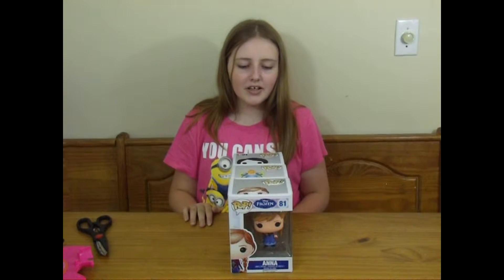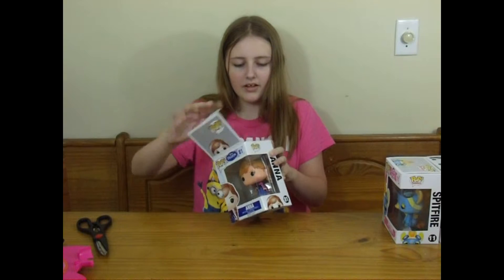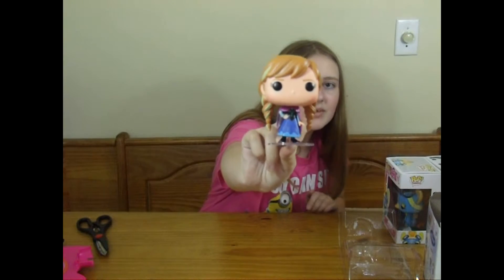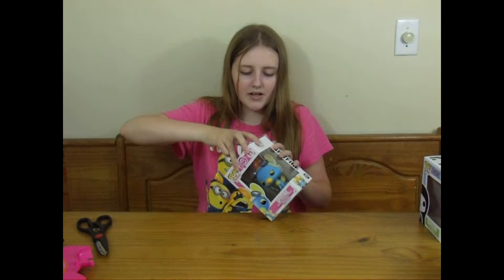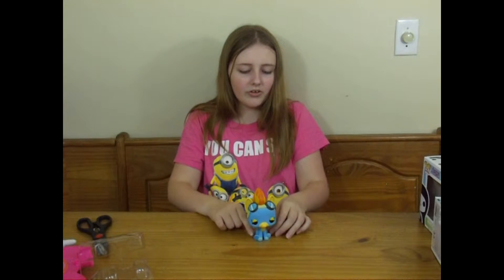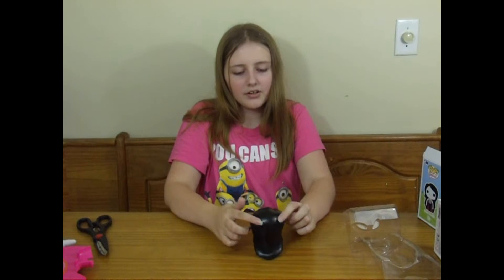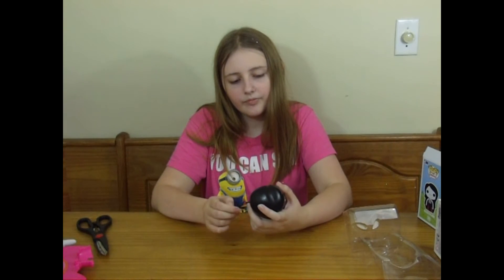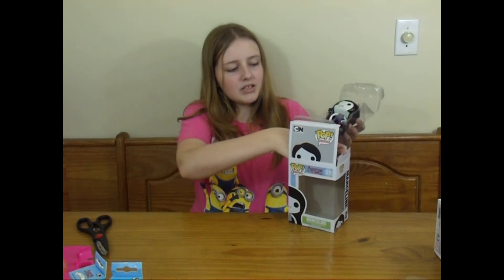Funko Pop review - Frozen, My Little Pony and Adventure Time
Opening some Funko Pops.  Anna from Frozen, Spitfire from My Little Pony and Marceline from Adventure Time.   We keep adding to our Funko Pop collection, so keep watching for more videos!

The Rainbow Toy Box is a mother and daughter doing toy reviews and other fun stuff.  You can also find us on these other sites:

*Samantha on Animal Jam: Jeannette557

*Chicken Smoothie:   samsmom and Fuzzyrainbowkittys